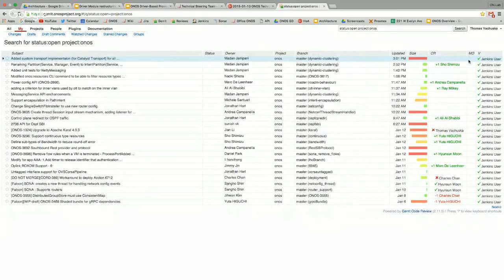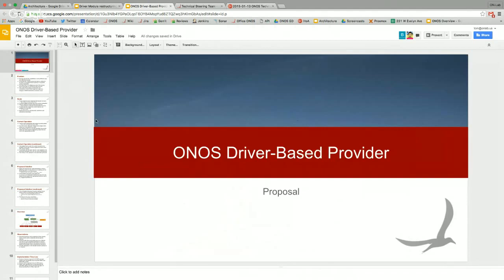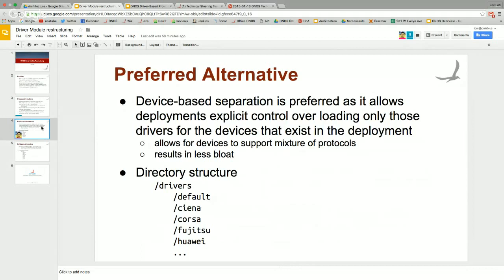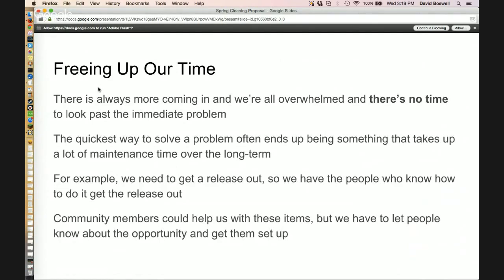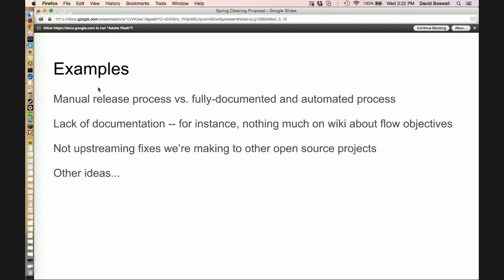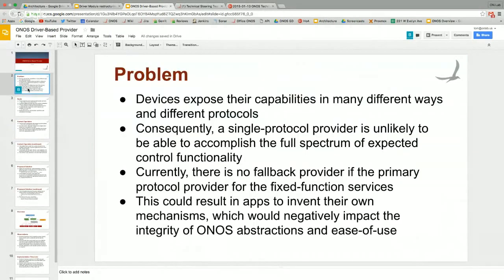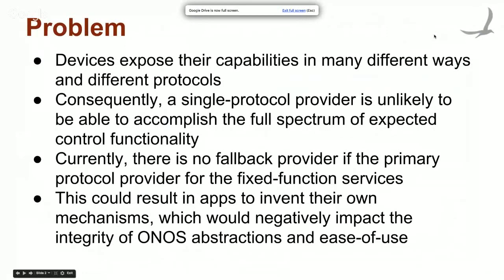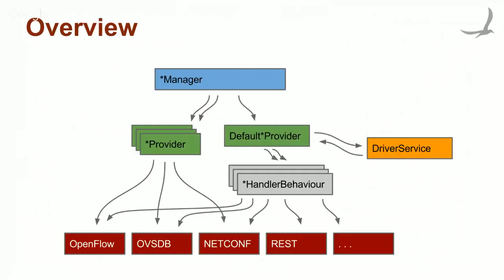2015-01-13 ONOS Technical Steering Meeting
This week we will discuss a proposal for DriverBasedProvider - a mechanism for incorporating a fall-back provider for flows, groups, meters, packets, etc., which will rely on the driver mechanism to implement its behaviours. This mechanism will improve ONOS support of legacy device.

We may also discuss a secondary topic related to community enhancements.